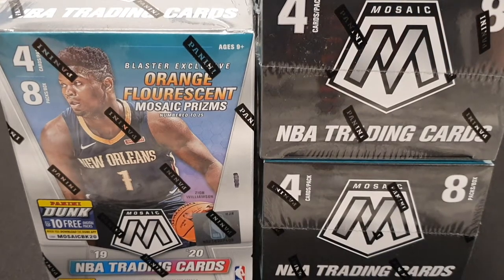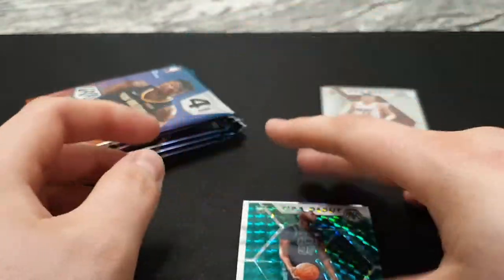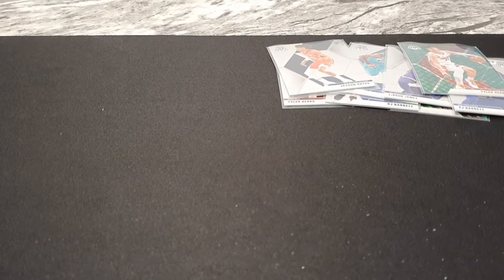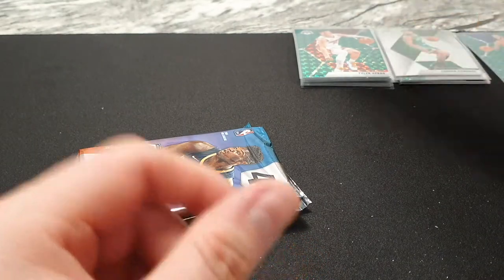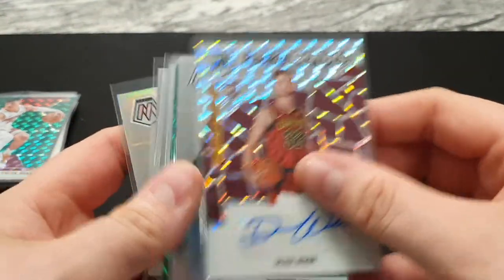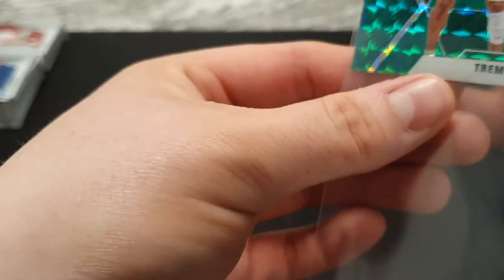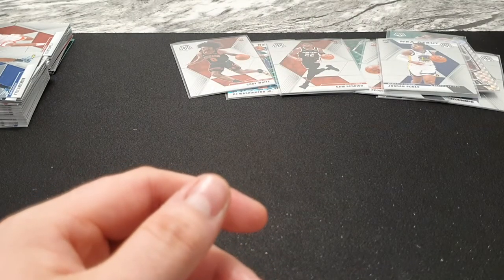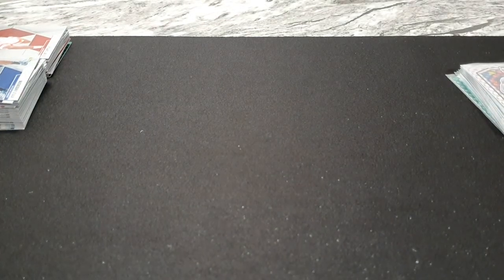Panini Mosaic Basketball Blaster Box Break (4)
In the video I open 4 mosaic blaster boxes and hit some strong rookie cards! I must say that Mosaic has been my favourite product to open this year!

PLEASE DO CHECK OUT THE 511 PODCAST ON YOUTUBE AND INSTAGRAM ***LINK BELOW***